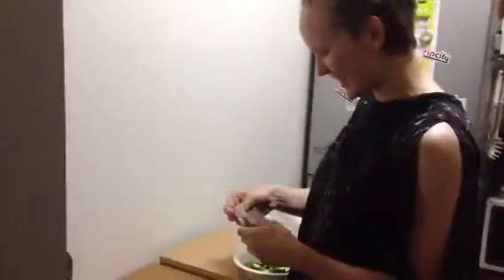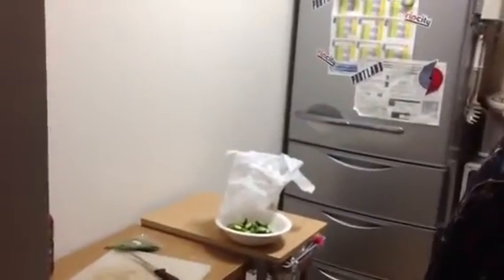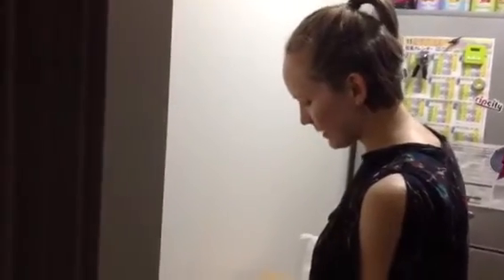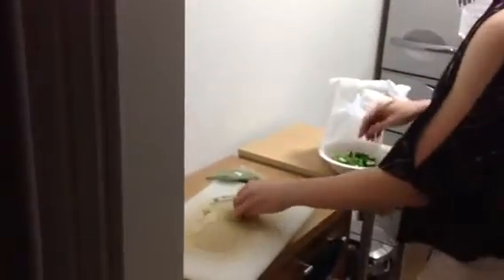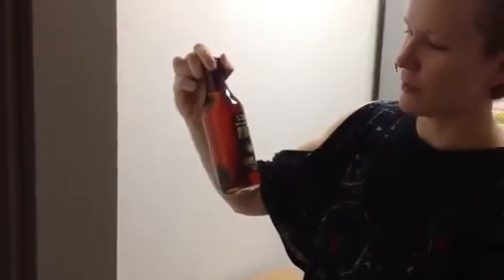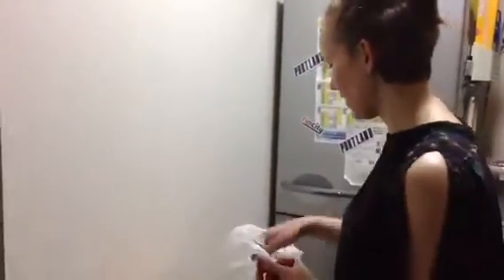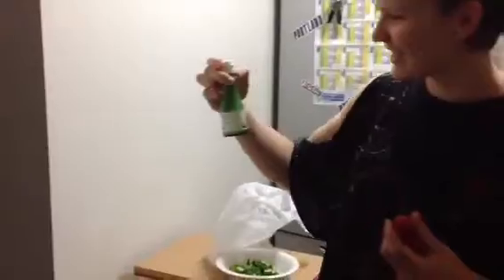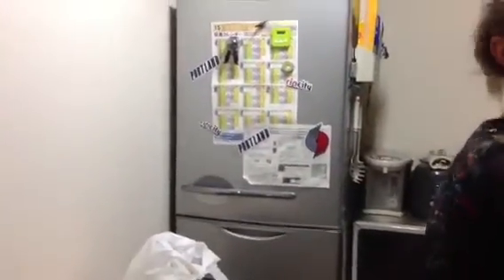Corinna's Cooking（YouTube英会話＠コリーナの家in小樽）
BeHappy英会話スクールの講師、コリーナの「1分クッキング」 英語リスニング練習やスピーキングの参考にお使いください。